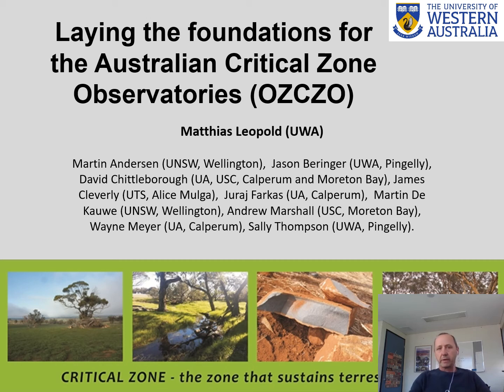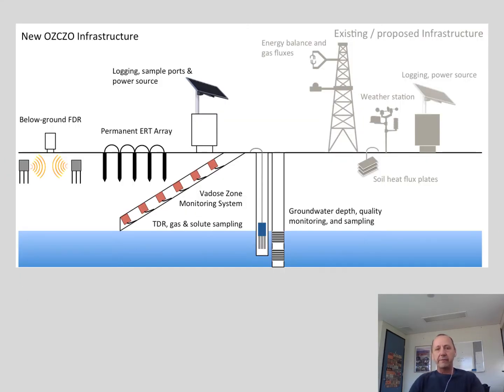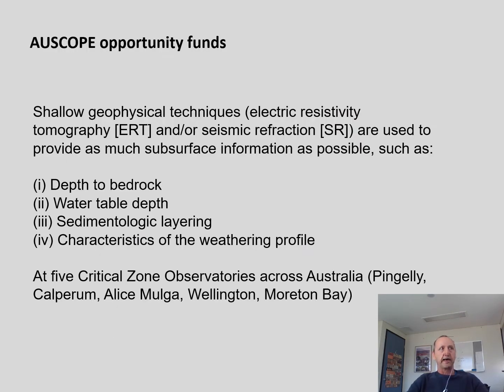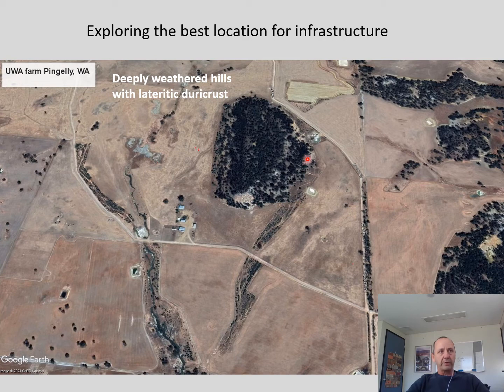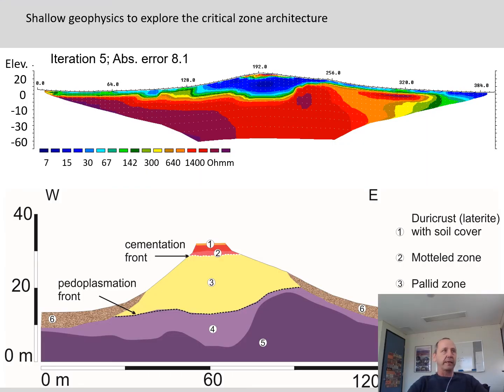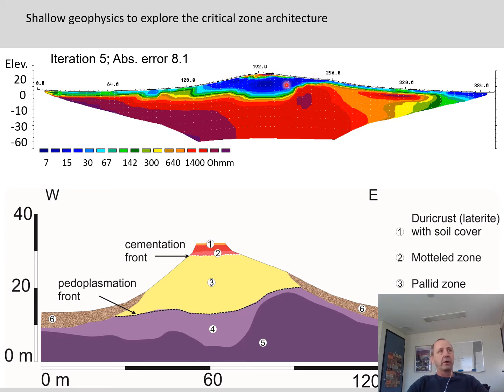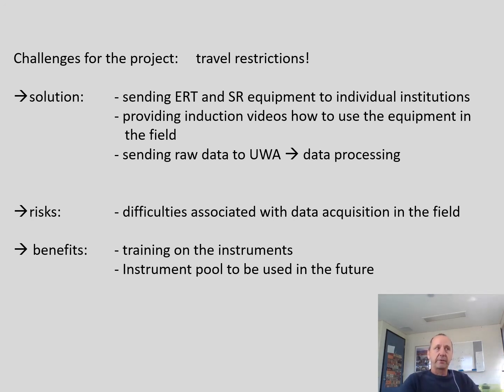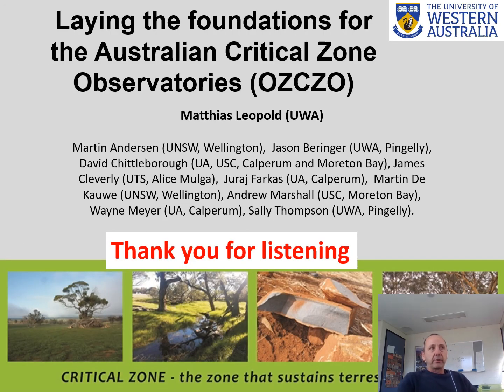AuScope2021 — Matthias Leopold